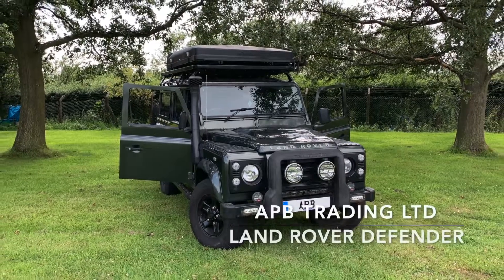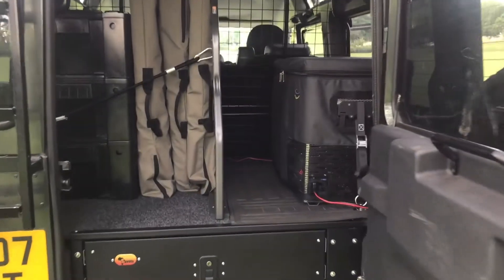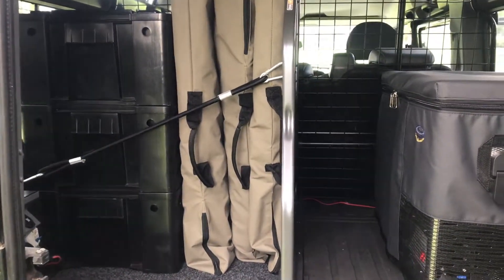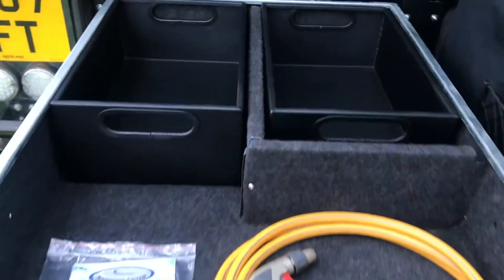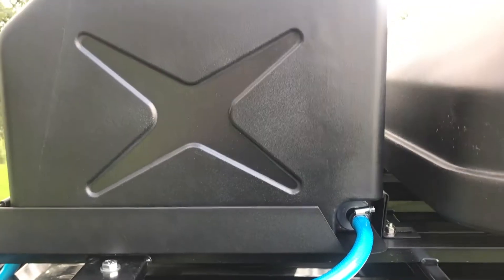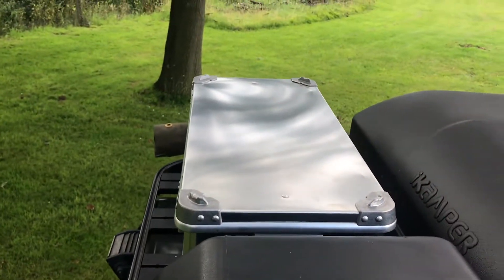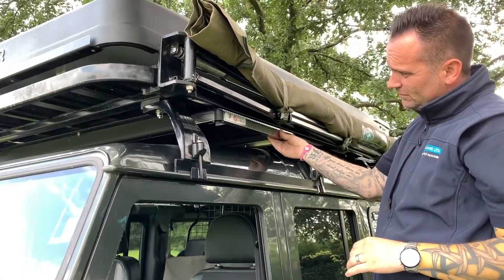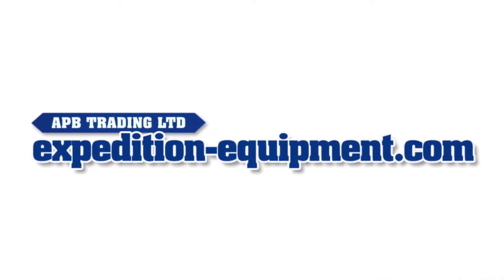Land Rover Walk Around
Here we have a customers Land Rover Defender that has been prepped for a wild camping weekend.